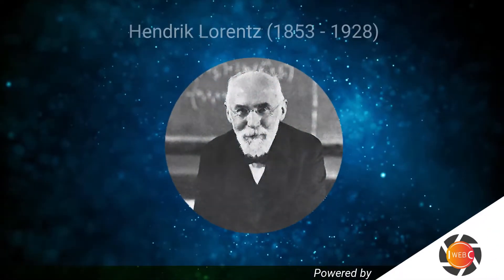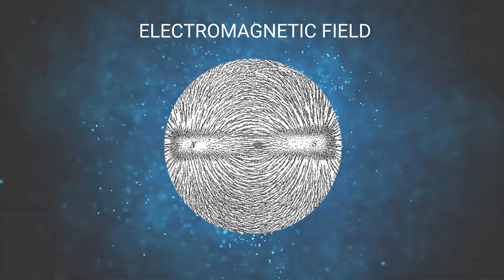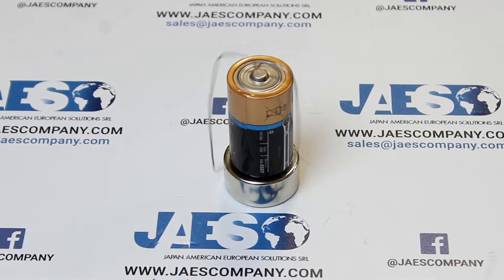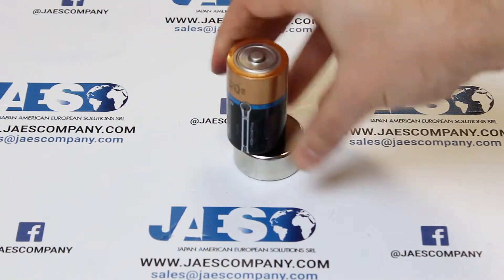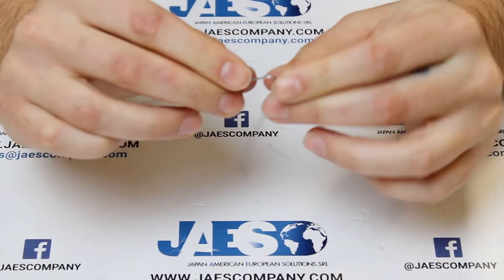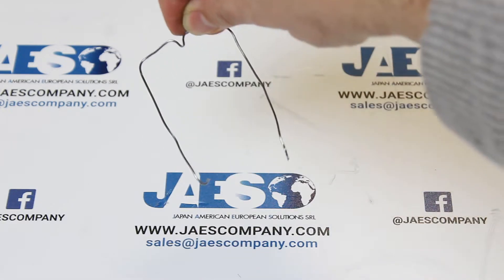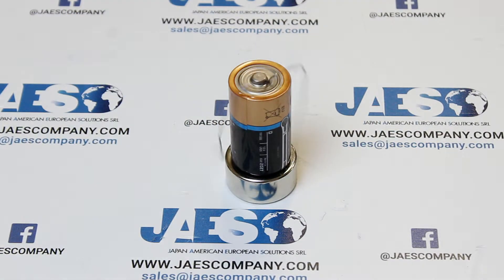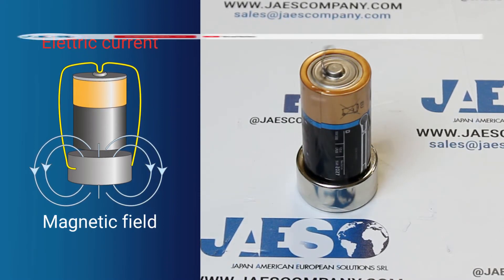Easiest way to make a homopolar motor - Lorentz force explanation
Thanks to a common battery, a tin wire and a magnet we are able to explain the working principle of electric motors, showing the Lorentz force principle.

When we talk about Lorentz force we talk about the combination of electric and magnetic force on a point charge due to electromagnetic fields. This force is the basis for many technological devices which use electromagnetism (electromagnetisem), like thermionic valve, and spectrometer, which is a scientific instrument used to separate and measure spectral components of a physical phenomenon.
This simple experiment alows us to better understand the Lorentz force principle. Let’s start
For this experiment we only need  a tin wire (vuaiar), a battery and a magnet.
JAES, in its catalog, is able to supply a wide rage of batteries. And a wide rage of magnets, from different manufacturers (maniufacturers)
For this experiment we will use this battery and this magnet.
Ok, let’s start to shape our tin wire (vuaiar) on this way. We are using a tin wire becouse it’s a good conductor of electricity, but most of all, becouse it is not a ferromagnetic material, which means that it doesn’t turn into a magnet when electricity flows into it, avoiding any magnetic field interference (interfèrence)
Ok, this is the shape that the wire must to turn into
Let’s take our magnet and place our battery on top it. In this way.
Now, we simply place the shaped wire on the top of the battery, keeping in mind that the wire terminals must be in touch with the magnet.
Our wire start to rotate!
That’s becouse our tin wire is immersed in a magnetic field while the electricity flows into it and a force acts on it, letting the rotation happen. This force is perpendicular to the motion of the charged particles.